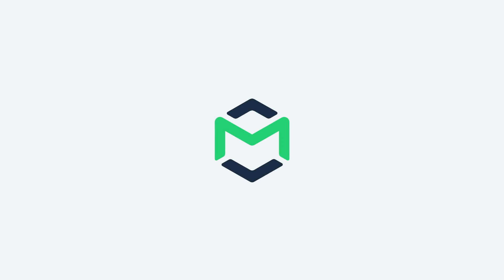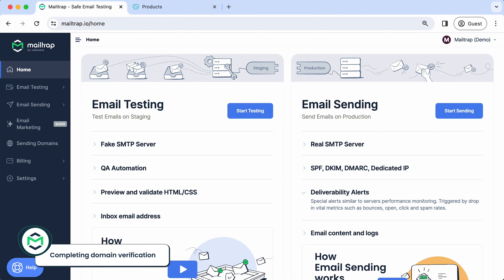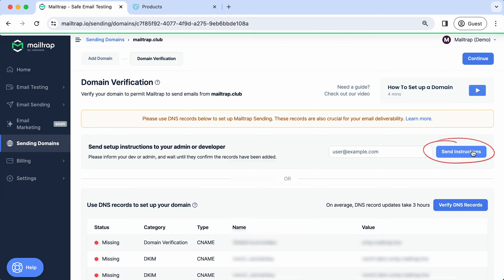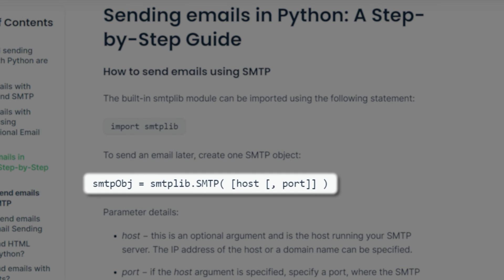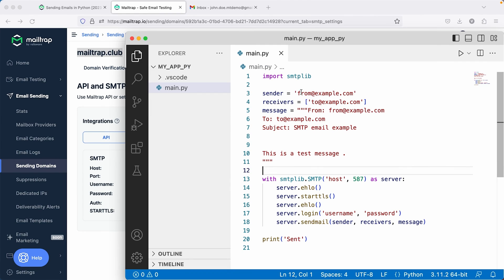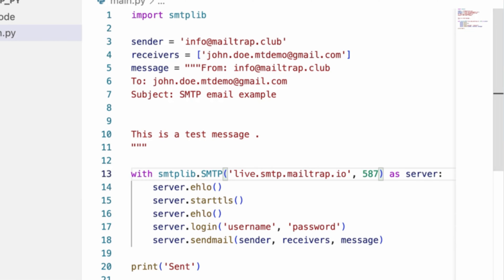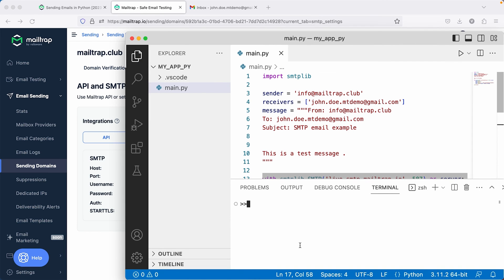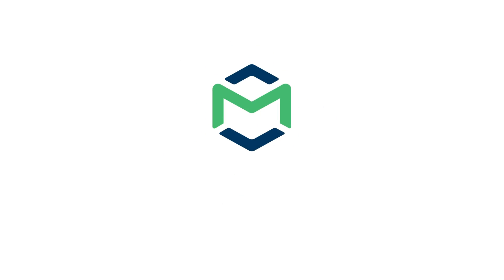How to send email in Python using Mailtrap - Tutorial by Mailtrap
In this Mailtrap tutorial, we introduce you to sending emails in Python via smtplib and the Mailtrap SMTP Service. All the steps are covered in detail, from the setup to the actual email sending!

✅ Completing domain verification (00:18)
✅ Building the smtplib module (00:54)
✅ Writing the email-sending script (01:10)